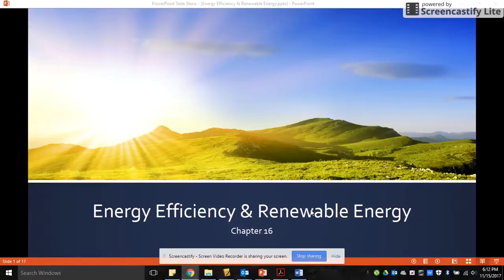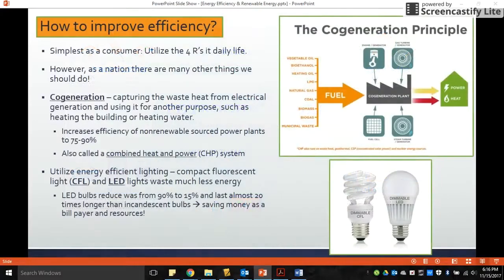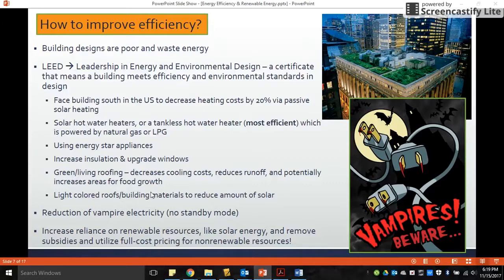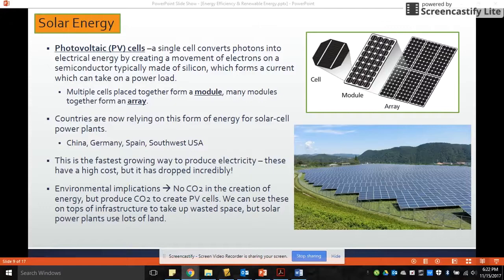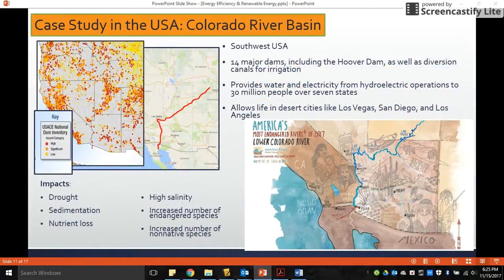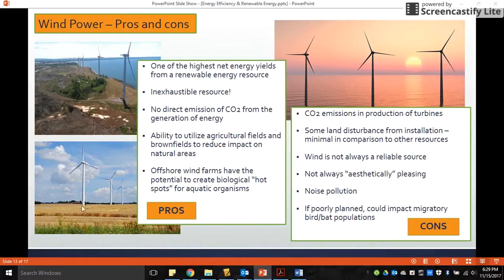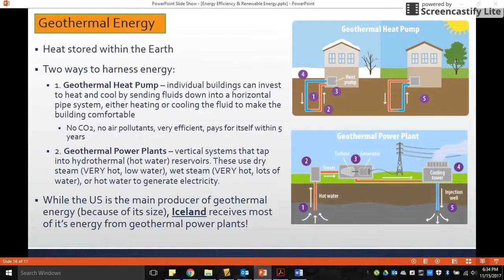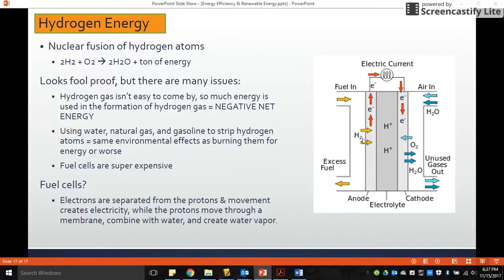Energy Efficiency and Renewable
Ch.16 Miller for Chapin AP Environmental Science